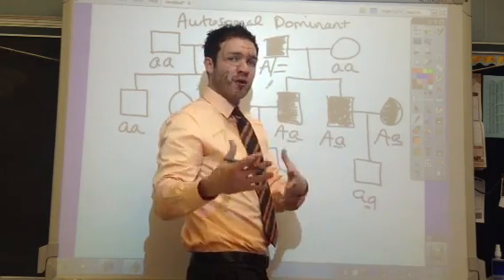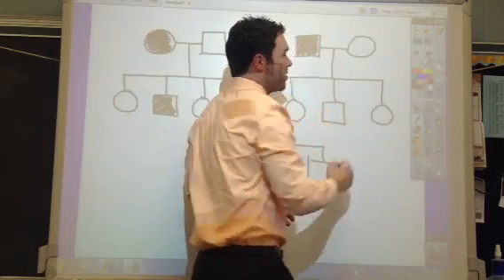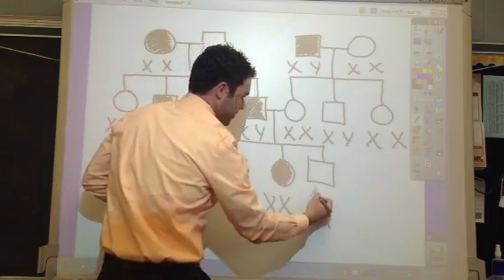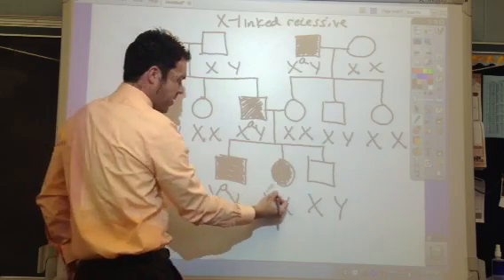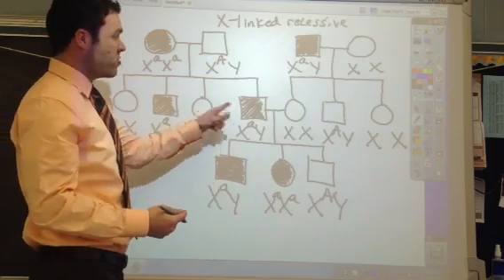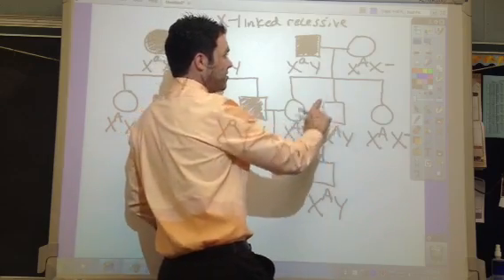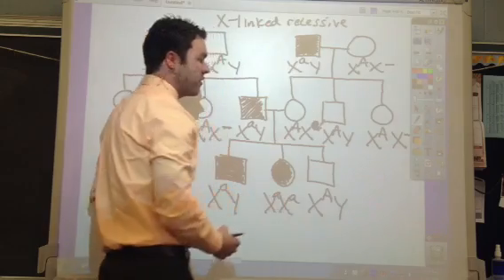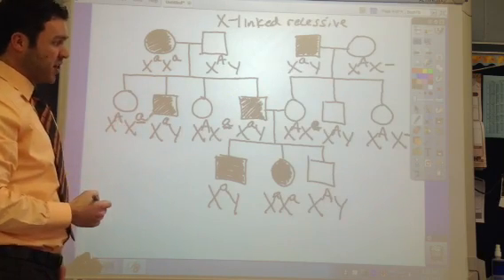Pedigree : sex linked recessive